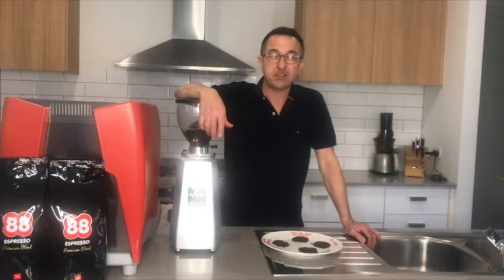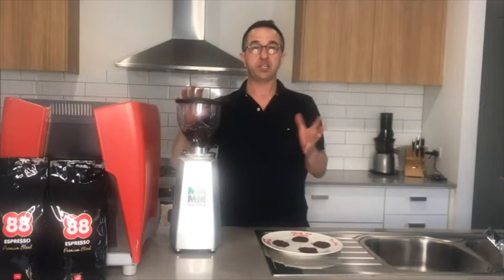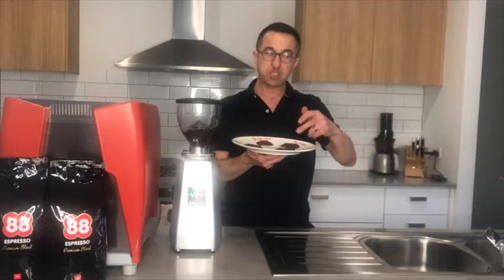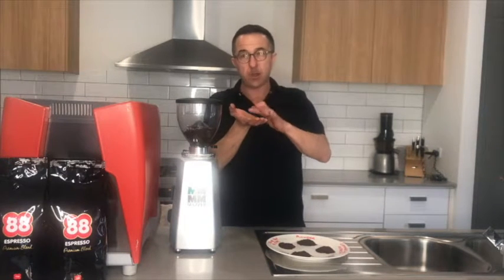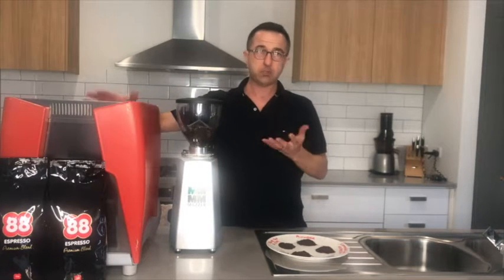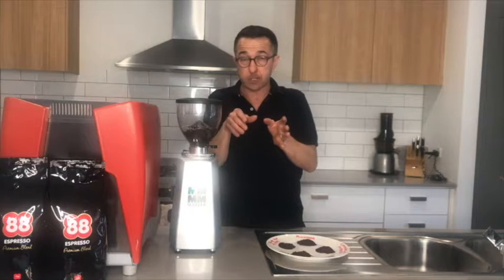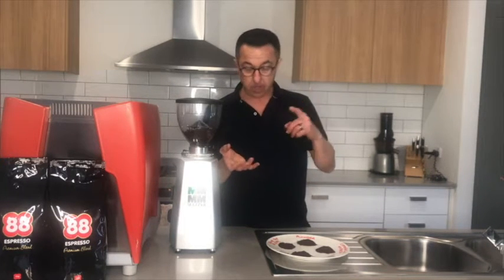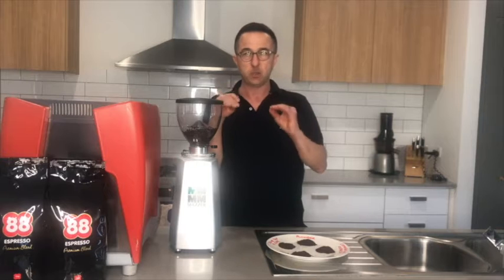88 ESPRESSO - WHY HOW YOU GRIND YOUR COFFEE MATTERS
88 Espresso Coffee School helps you be a better barista at home. It's easier than you think!

Our mission? Uncomplicated, great coffee.

In this video, join Nick explains the different grind types for each coffee maker.